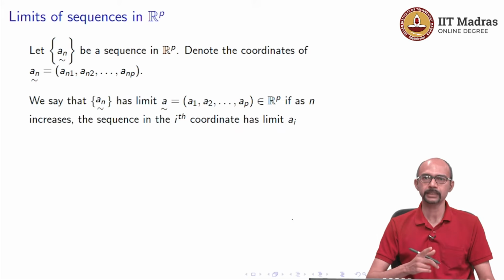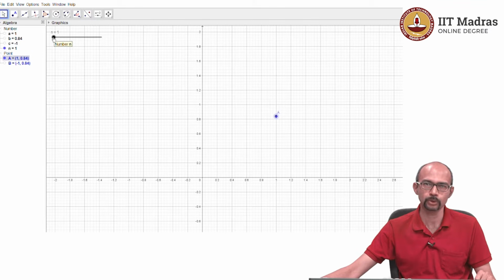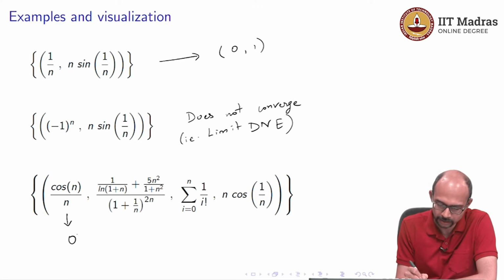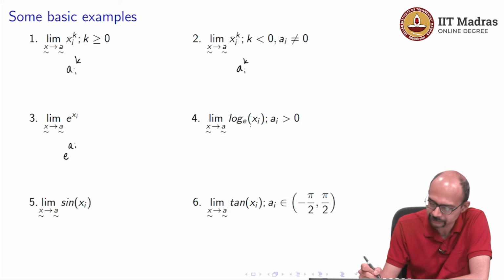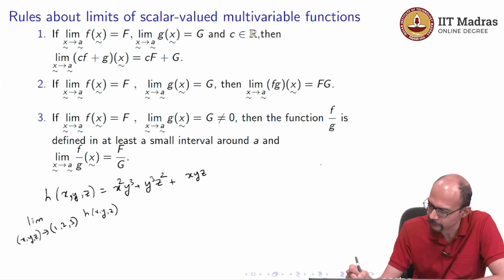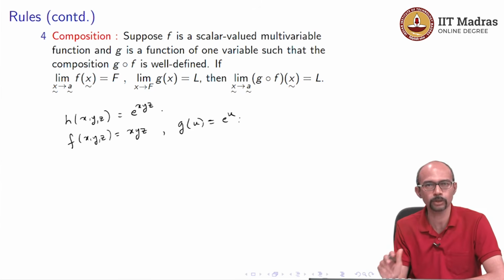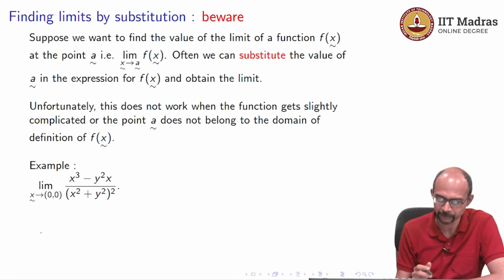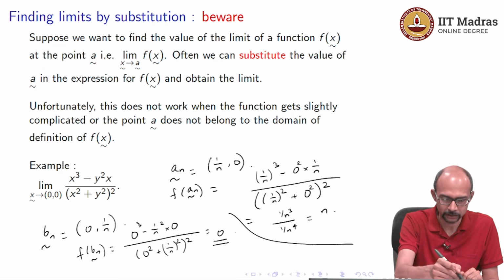W9_L4: Limits for scalar-valued multivariable functions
Video Overview
In this Maths 2 lecture from our online BSc program in Data Science and Programming, we build upon our understanding of multivariable functions by exploring the concept of limits for scalar-valued multivariable functions. We start with a review of limits and sequences of real numbers, then extend these concepts to higher-dimensional spaces (Rp). We'll cover convergence, divergence, subsequences, and essential rules for calculating limits, including composition and the sandwich principle. Finally, we address the crucial point of finding limits by substitution and why it sometimes fails, illustrated with a challenging example.